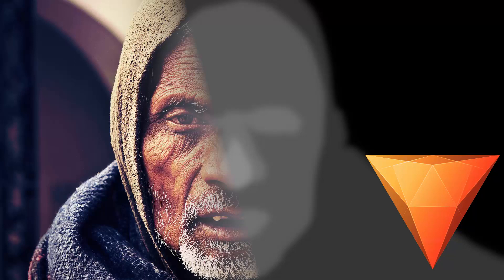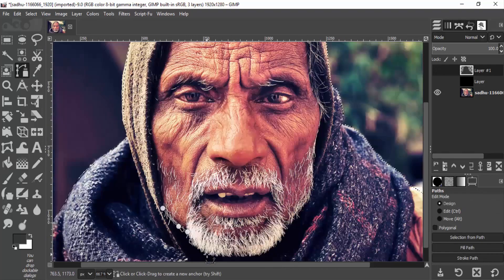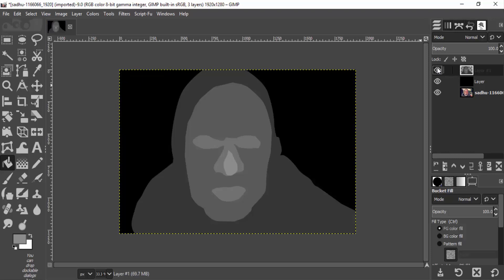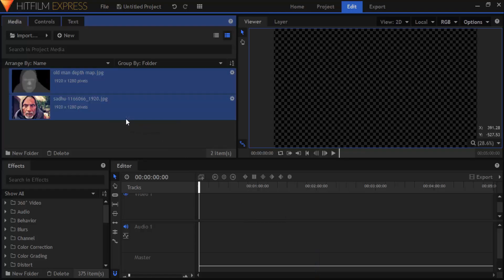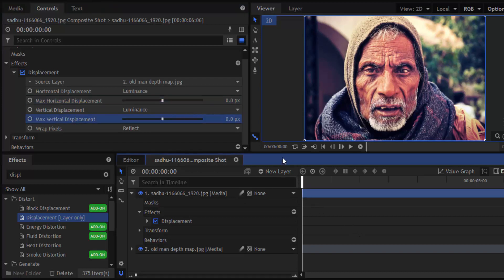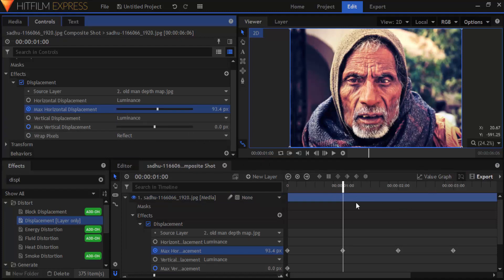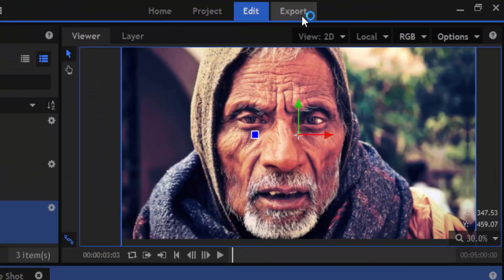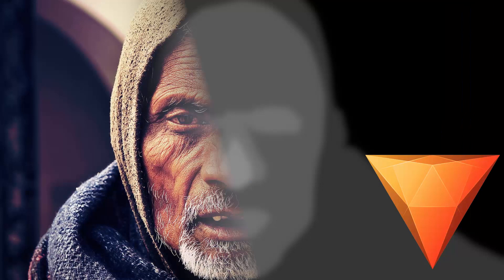Make 2D Images to 3D in Hitfilm Express | GIMP | Free Video Editor | #3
Hi Everyone, This is Daniel In this video I'm gonna show you How to convert 2D Images to 3D (Parallax effect) using the Free Video Editor called Hitfilm 4 Express. Hitfilm 4 Express is the Alternative for the paid Softwares like After Effects and Premier Pro.

For that you need to create the Depth Map , using that Depth we need to add Displacement Effect in Hitfilm

Happy New Year 2K19